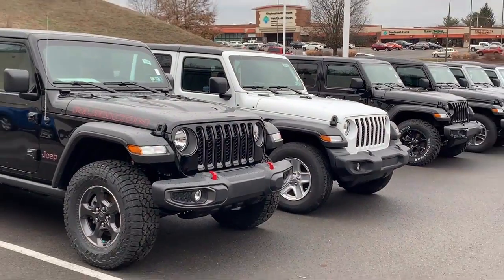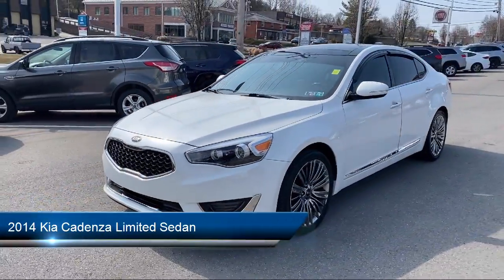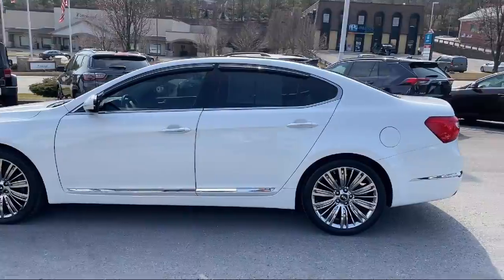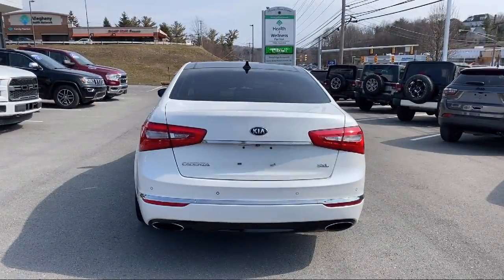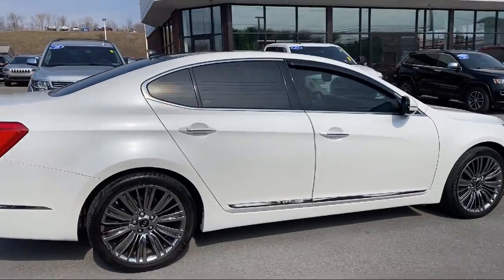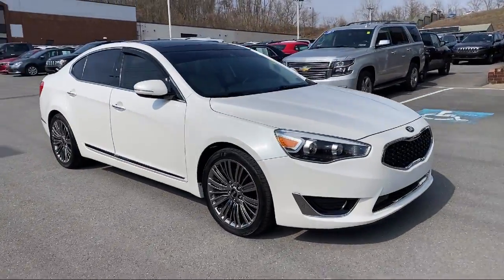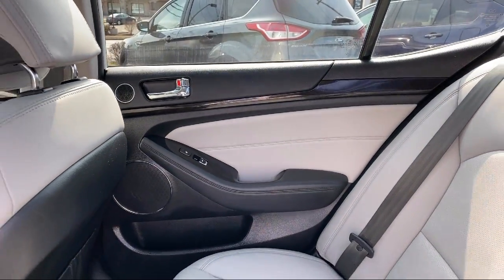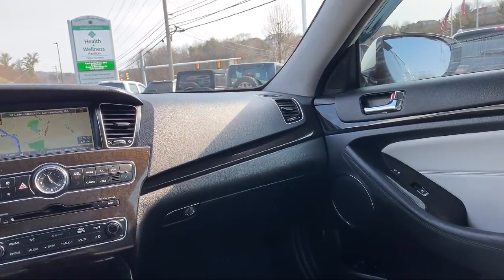2014 Kia Cadenza Limited Sedan Canonsburg Washington Bridgeville McMurray Upper St Clair Pittsb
2014 Kia Cadenza Limited Sedan Stock Number: Z04041 Vin:KNALN4D74E5145448.

South Hills CDJR is proudly serving our friends and neighbors in Canonsburg, Washington, Bridgeville, McMurray, Upper St Clair, and Pittsburgh. or give us a call at for more information about this or any of our other vehicles.
South Hills CDJR
3344 Washington Road